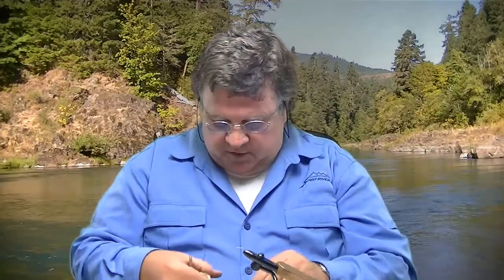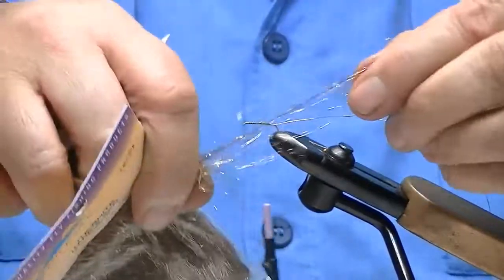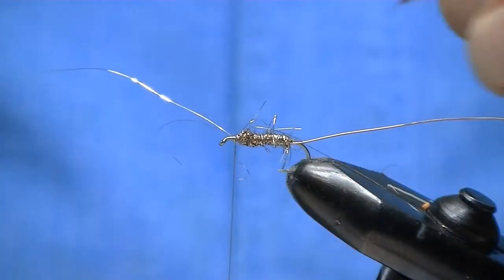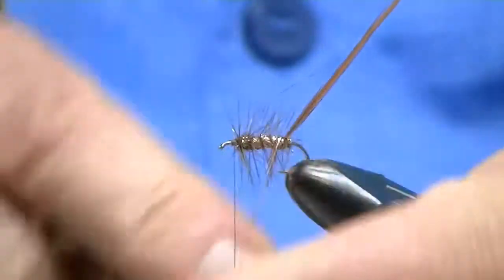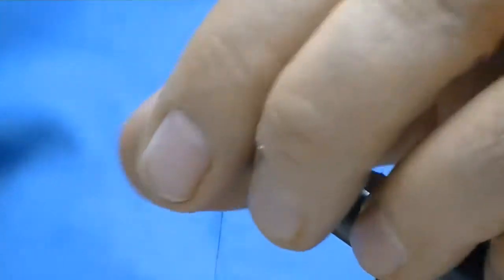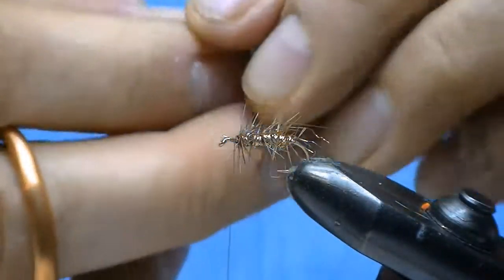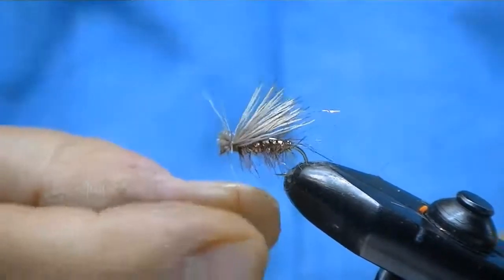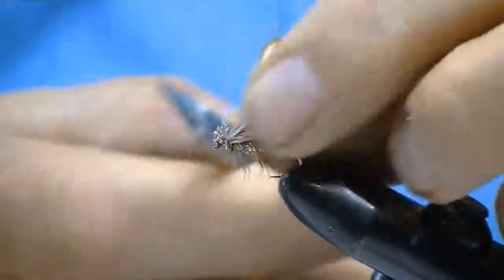Lite Brite Elk Hair Caddis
Bill ties up his version of the famous Elk Hair Caddis using Lite Brite.